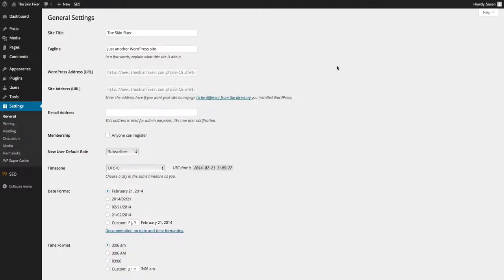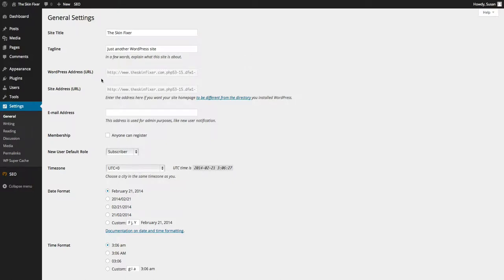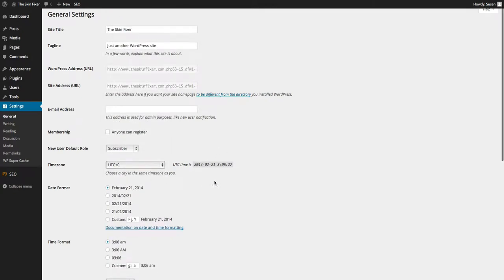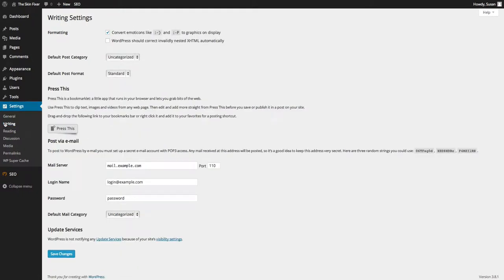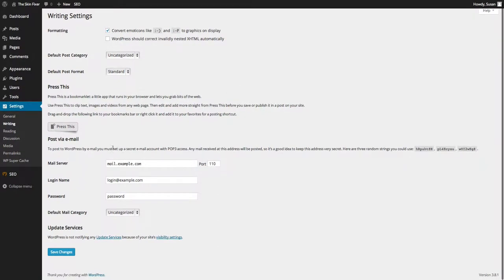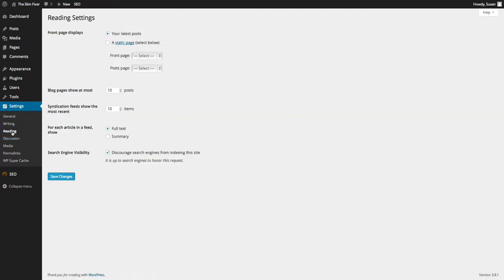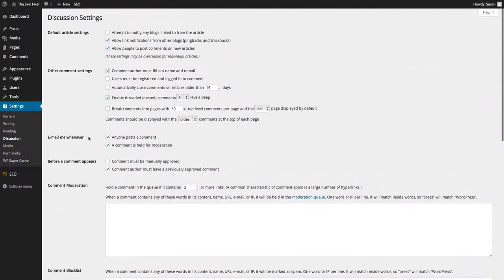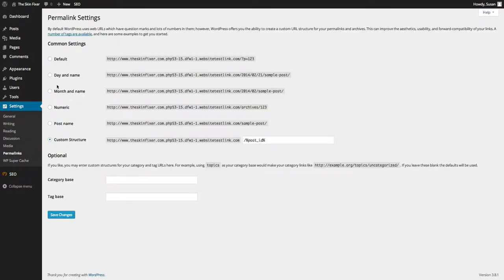WordPress Guide 10 Settings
Managing WordPress Settings in WordPress from General, Permalinks, Reading, Writing, Discussion and Media